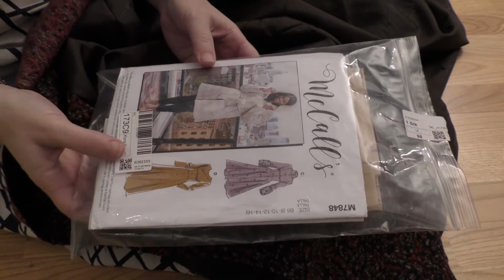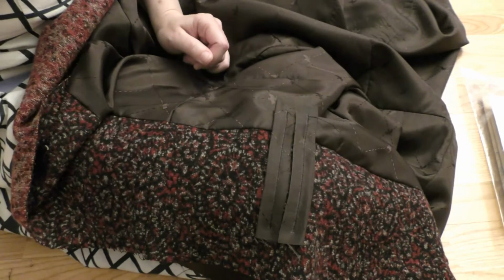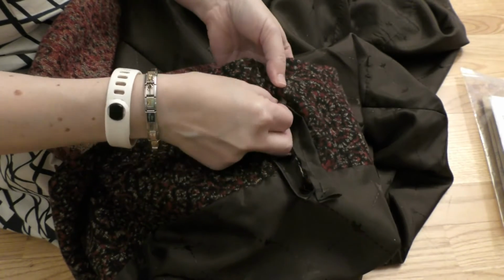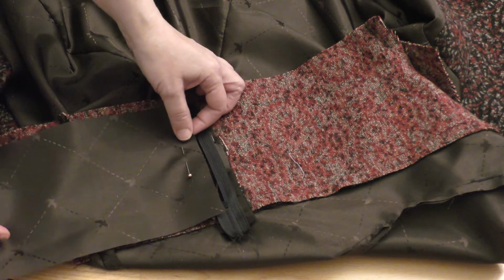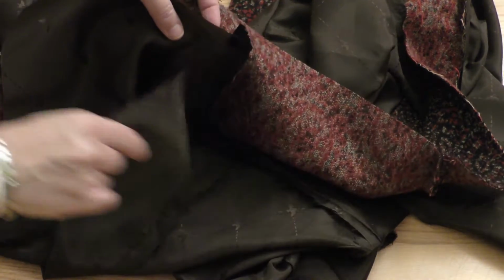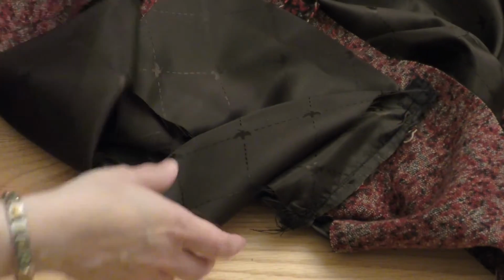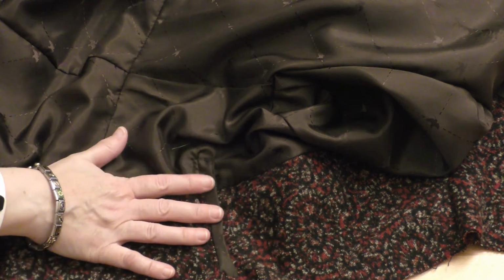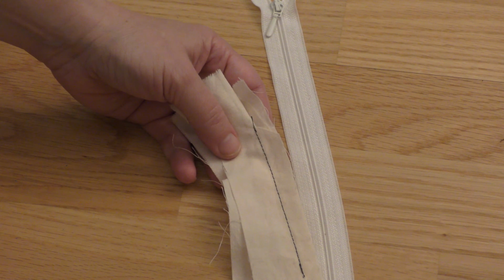The abominable welt pocket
Sometimes things don't go as planned. At least the pocket turned out usable, but it doesn't look anything like it's supposed to. And I did manage to solve the mystery in the end.